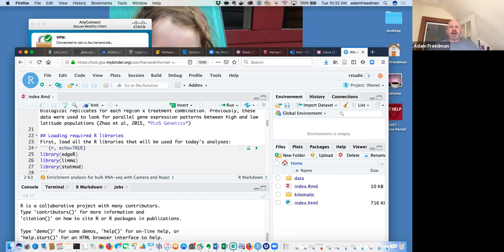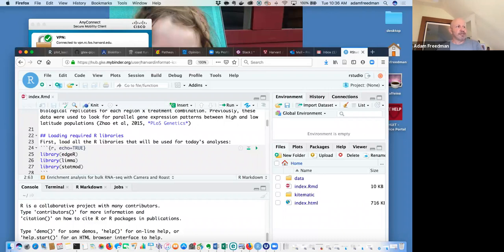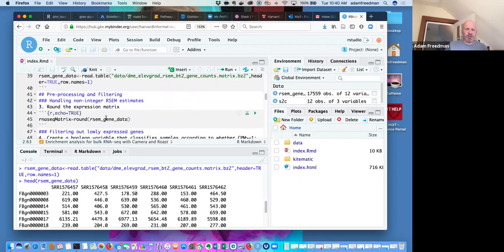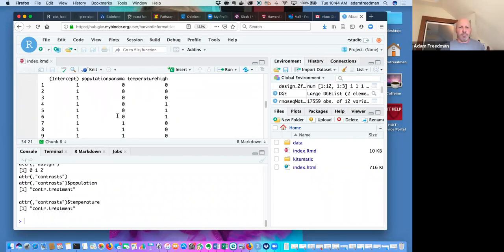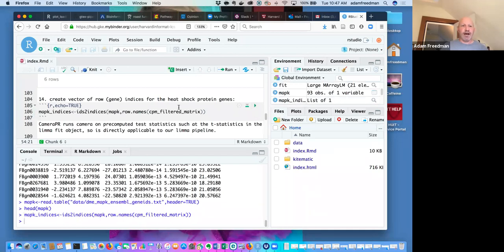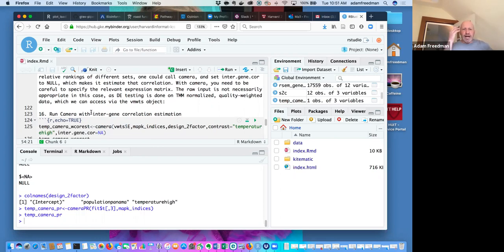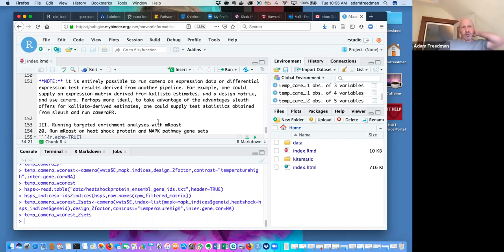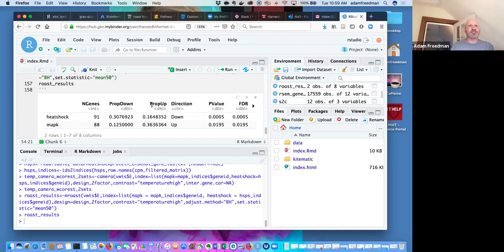Bioinformatics Coffee Hour: RNA-seq Gene Set Enrichment